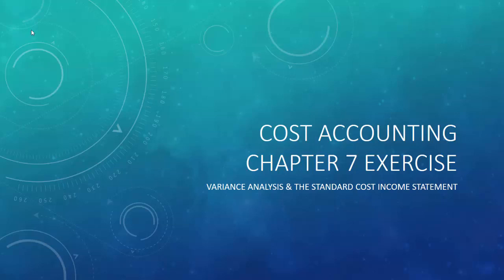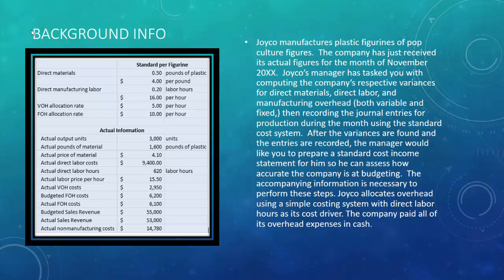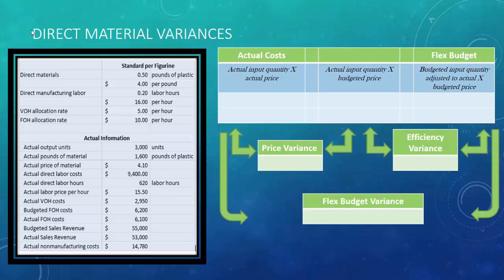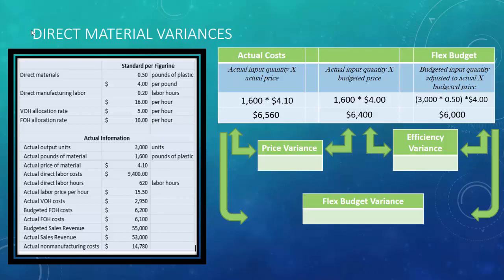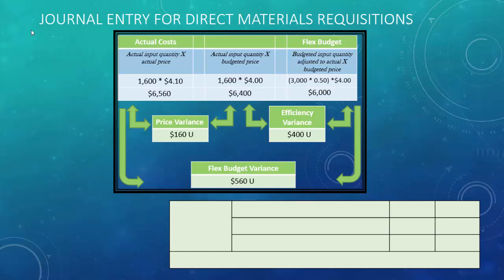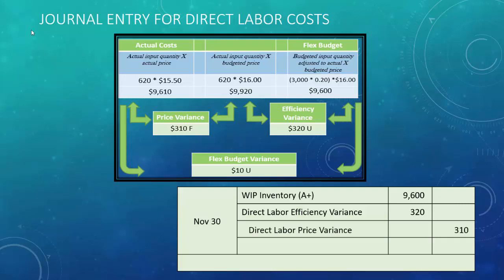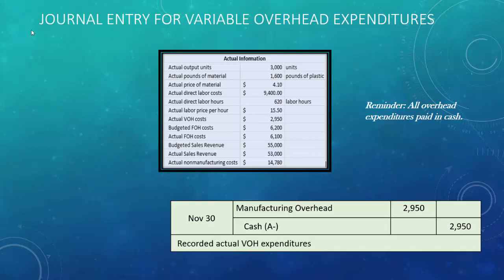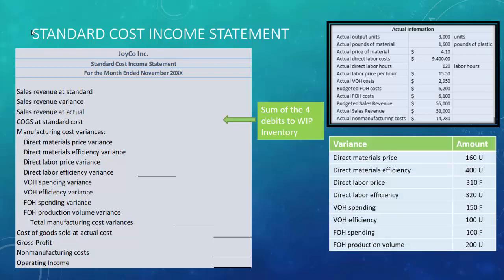AC243 Ch.7 Exercise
Variance Analysis & Standard Costing Income Statement